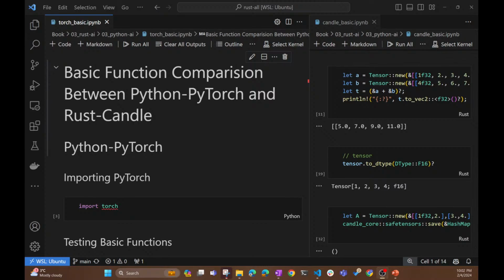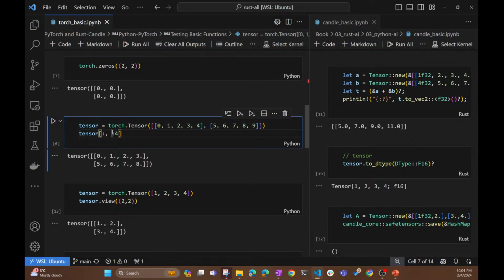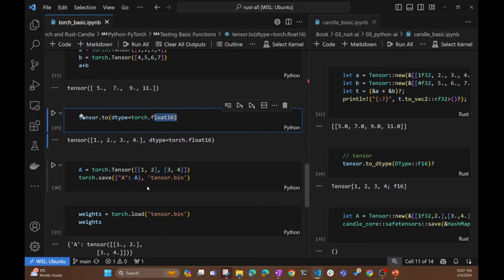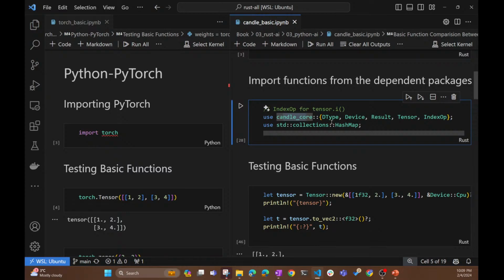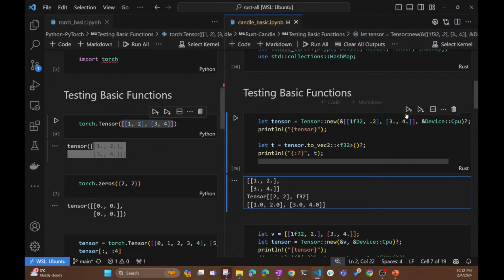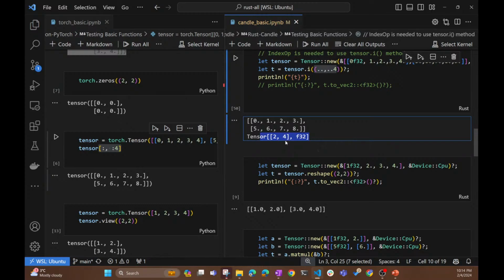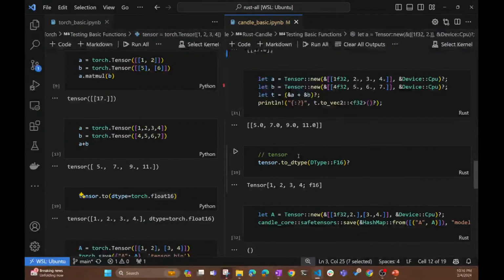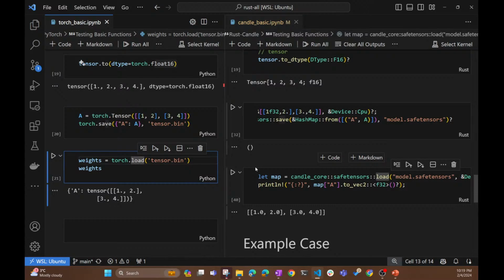Rust AI - Candle vs. PyTorch